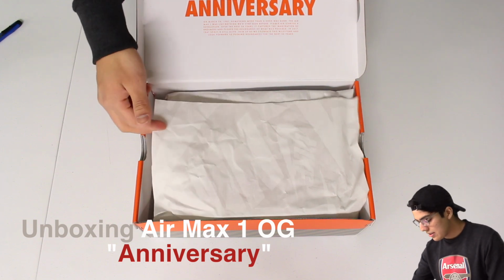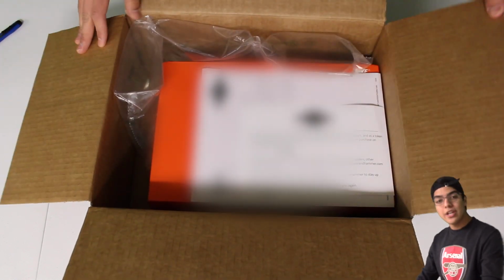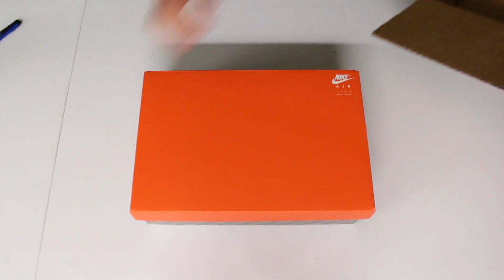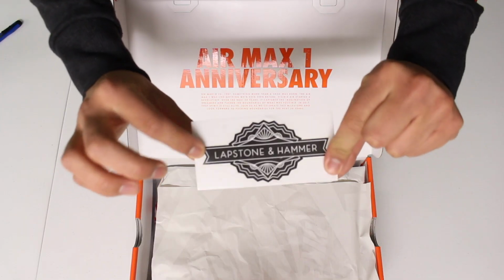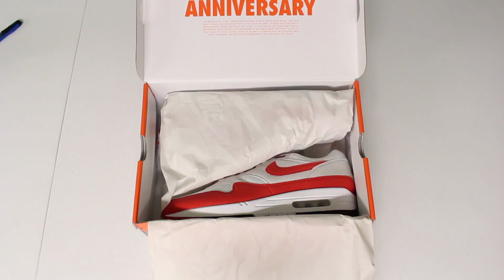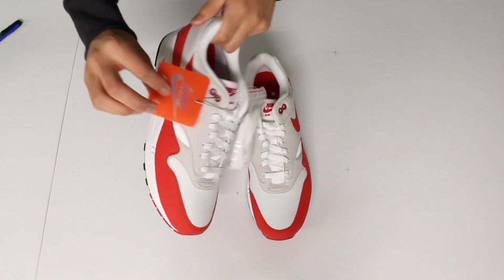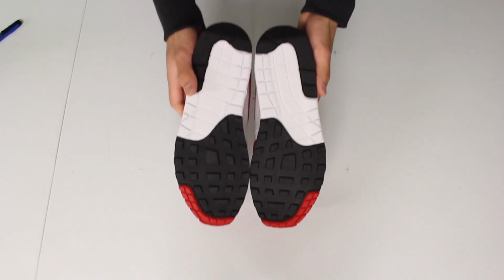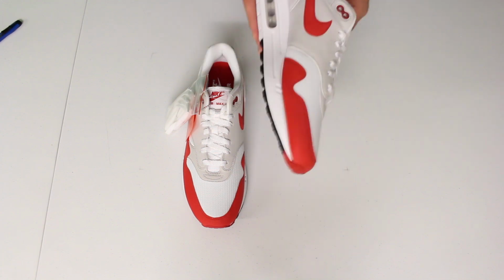Unboxing Air Max 1 "OG" 2017 Anniversary [Sneaker Unboxing]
Trying to get the Air Max 1 "OG" Red was stressing but it all converted into excitement in today's unboxing! Such an iconic colorway and shoe, I am blessed enough to have them in the channel for you guys.

Available here! (Updated 7/3/19):
- StockX

Personal IG: @pmxvi
IG (sneakers): @pabsmoneybagz

The stuff I use to record my unboxing/videos!
(All links to Amazon):
- Main Camera (Canon Rebel T5i)

- Mic (Rode VideoMic)

- Tripod (Sunpak 61” Ultra 6000PG w/ Pistol Grip Ball Head)

- Second Camera (Canon VIXIA HF R800 Camcorder)
*I have an older version of the camera*